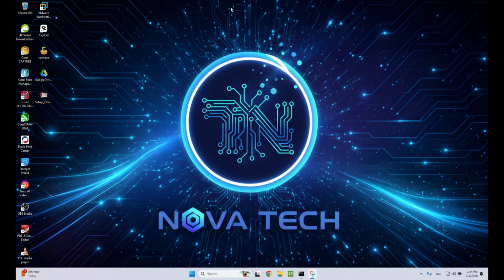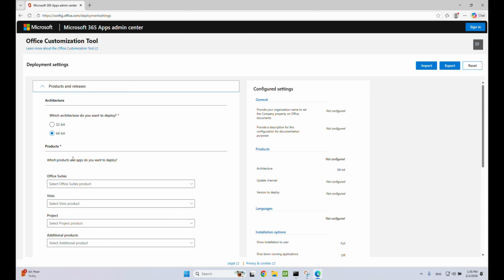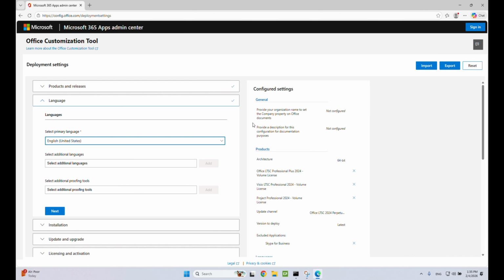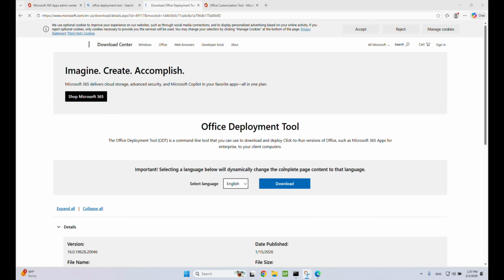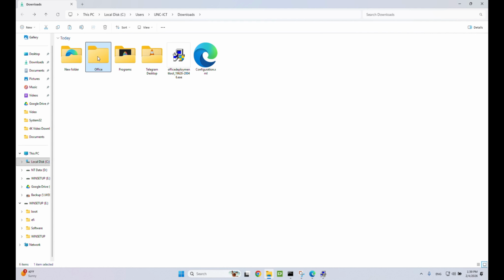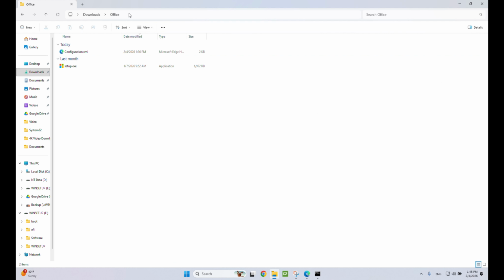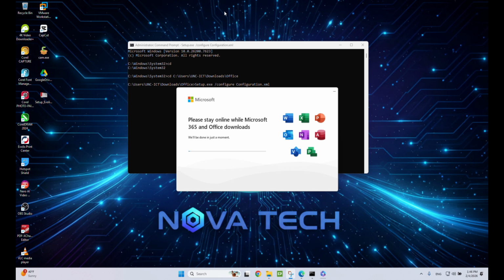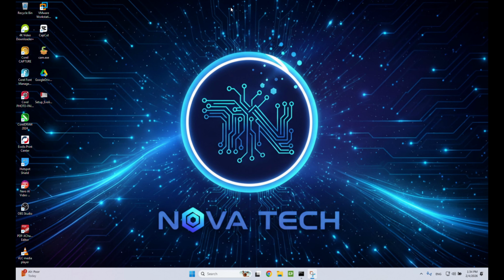Download & Install Microsoft Office in 2026 [No Crack, No Subscription]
Install Microsoft Office on Your PC — 100% Legal & Free (No Subscription, No Crack)
Want to install Microsoft Office on your PC without paying for a subscription or using any cracks?
In this video, I’ll show you a 100% legal and safe method using official Microsoft tools only.
✅ No product key required
✅ No Microsoft account needed
✅ No third-party software
✅ Fully legit & secure
By following this step-by-step guide, you’ll be able to install Word, Excel, PowerPoint, and other Office apps easily on your computer.

🔧 Tools Used (Official Microsoft Links)

💻 Command Used
Step (1) Type CMD Run as administrator
Step (2) Type cd then enter
Step (3) Type cd C:\Users\UNC-ICT\Downloads\Office
Setp (4)  Type setup.exe /configure Configuration.xml  then enter

Now your Office Downloading Process is Started.